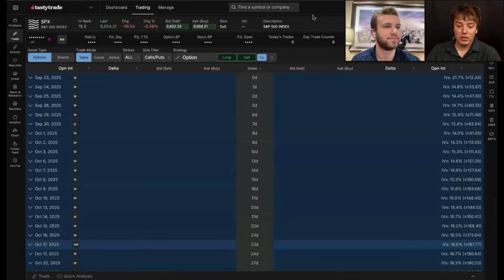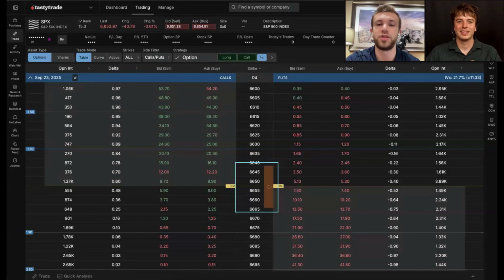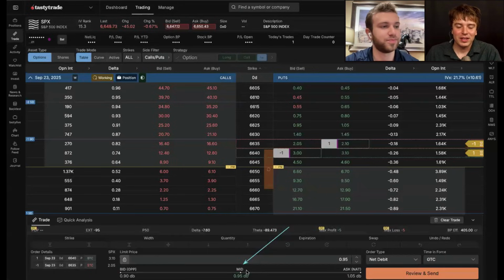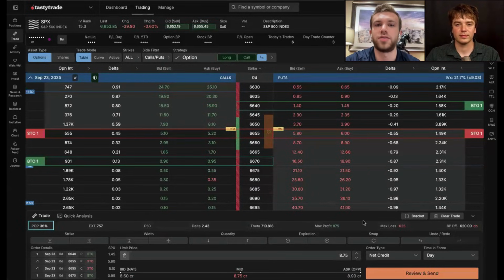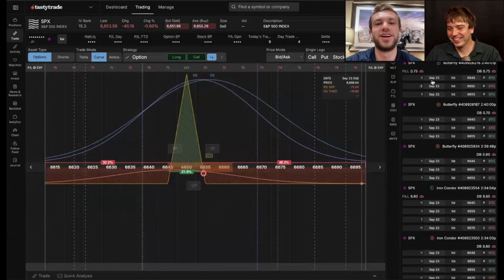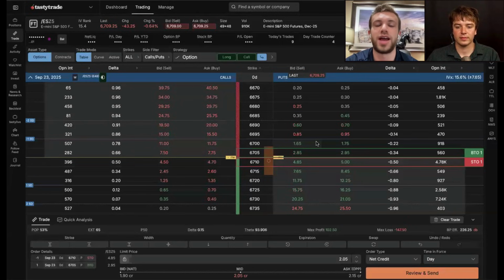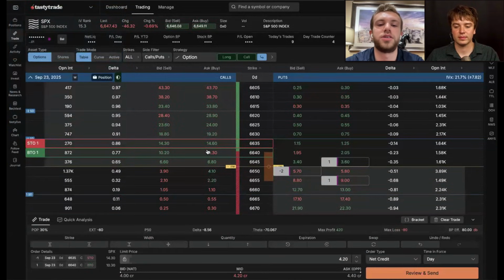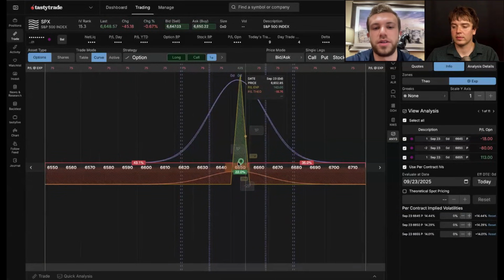0 Days to Expiration (0DTE) Options: Strategy, Risk & Platform Tutorial | tastytrade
Learn the fundamentals of 0DTE (Zero Days to Expiration) options trading in this detailed webinar! Our experts break down what 0DTE options are, their key benefits and risks, plus step-by-step tutorials on placing and managing these same-day expiration trades using the tastytrade platform. Perfect for active traders looking to explore fast-paced intraday options strategies.